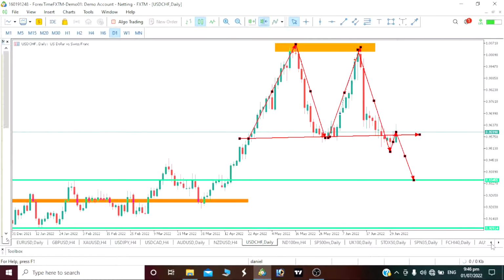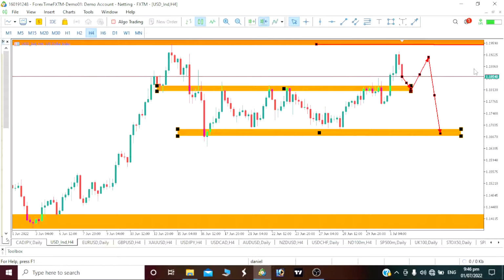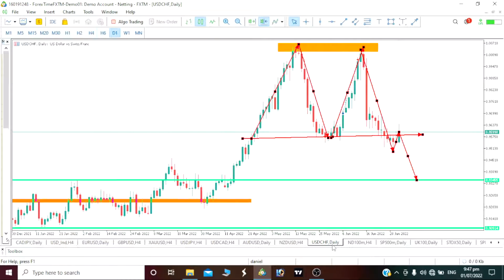USDCHF Forecast & Technical Analysis July 4-8, 2022 USD/CHF